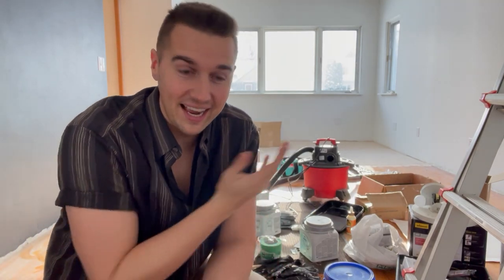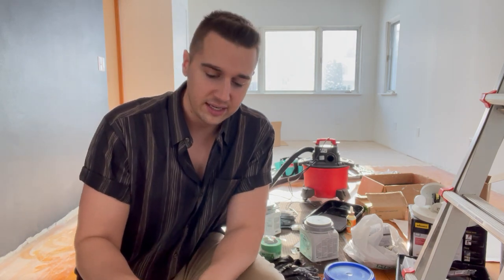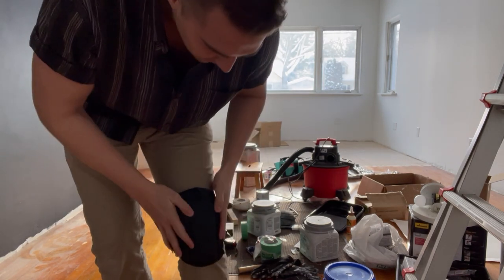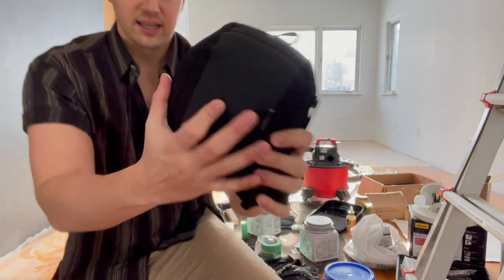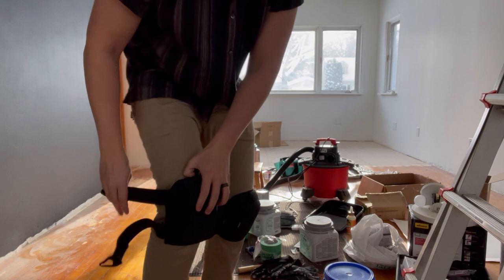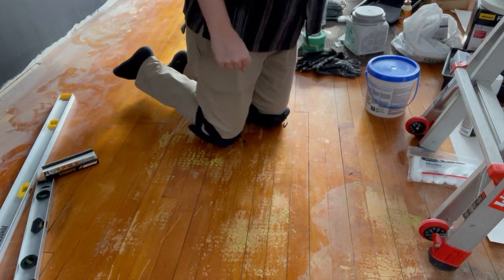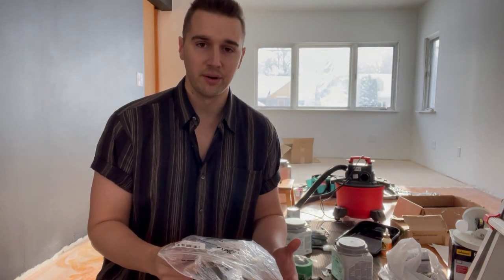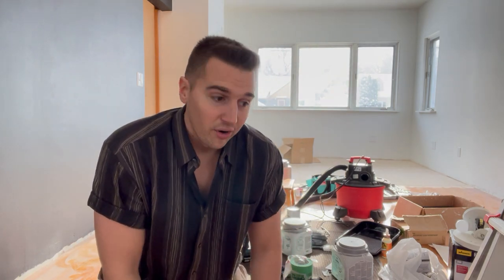NoCry Flooring, Roofing and Gardening Knee Pads for Men and Women - Review